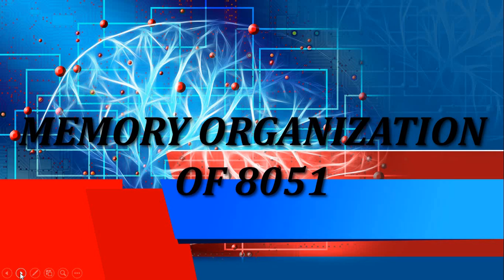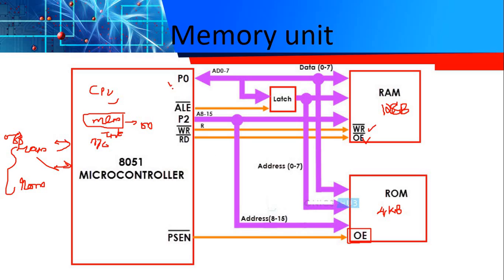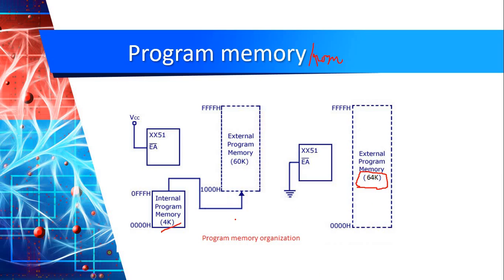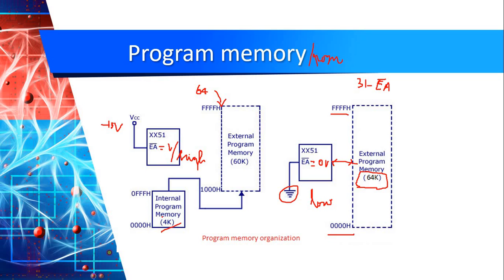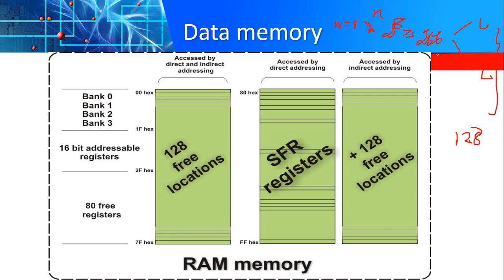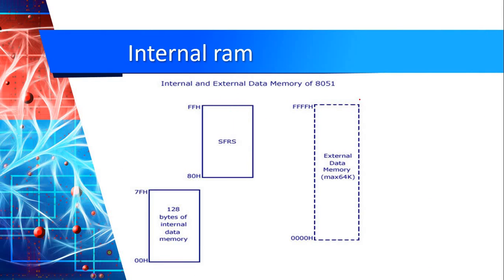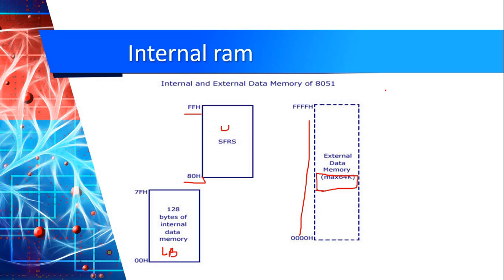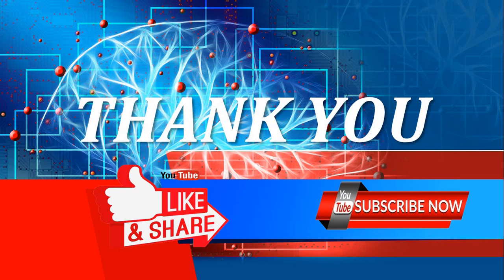Memory Organization of 8051 || English || Lecture 5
This video explains about Memory Organization of 8051 Microcontroller.

Keep watching & Learning

Electrical Brains is a channel mainly made for POLYTECHNIC & ENGINEERING COLLEGE STUDENTS. We are provide technical lectures for free according to our syllabus.
The lecture includes theory classes, assignments, quizzes, previous year question papers & answers.

Kindly make this opportunity to improve our technical knowledge.